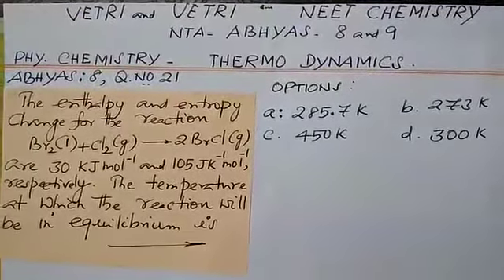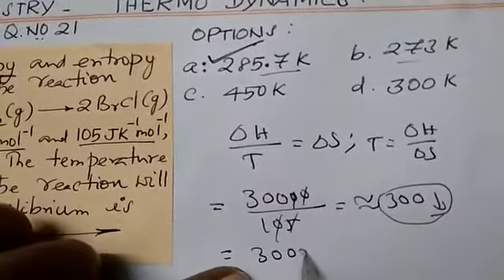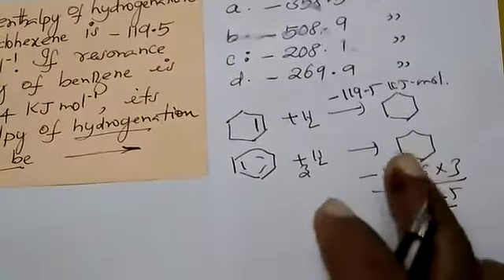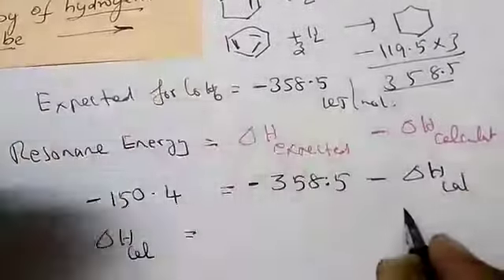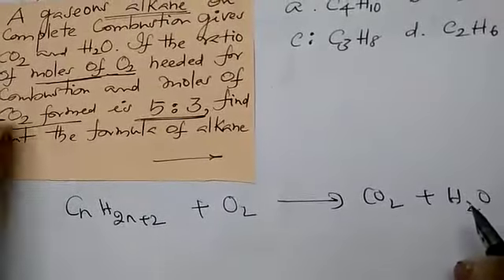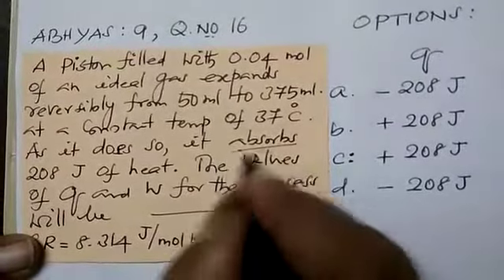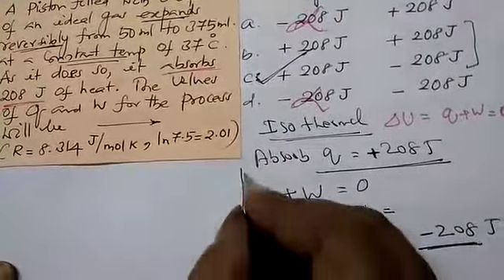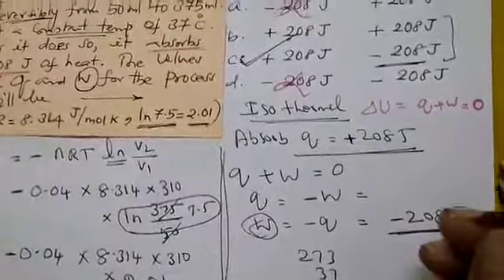THERMODYNAMICS | NTA | ABHYAS 8 & 9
THERMODYNAMICS, Abhyas-8&9
KNOWLEDGE:
 1.Repeated problem
 2.Resonance energy- 3.12 calculate the enthalpy of hydrogenation of benzene from resonance energy. ( expected pattern)
3.Enthalpy on combustion- 7.48    moles of o2 and co2 are given, calculate formula for alkane. ( expected pattern).
4. q and w for reversible isothermal process - 10.28 one short trick is given. ( new pattern in NEET).